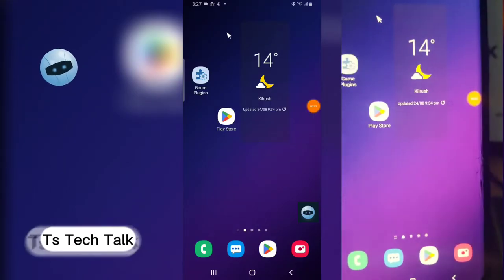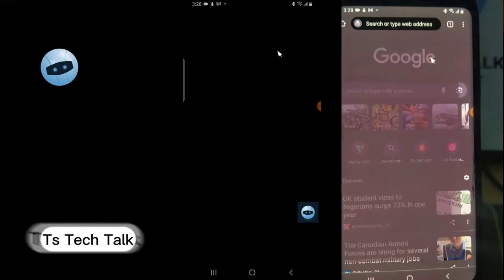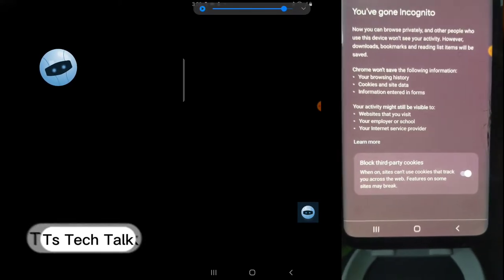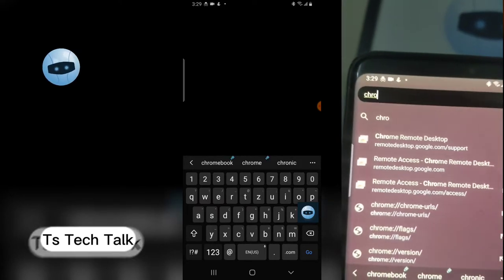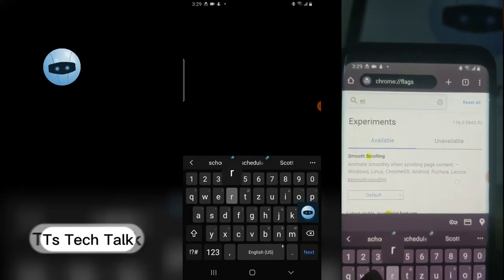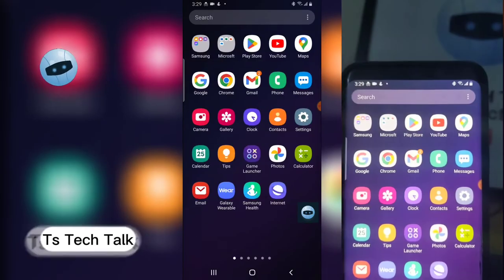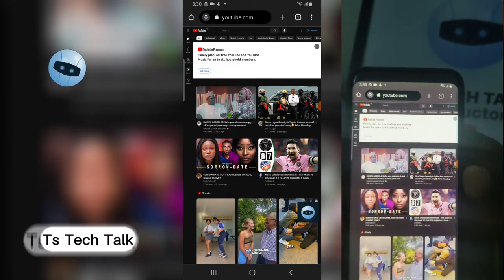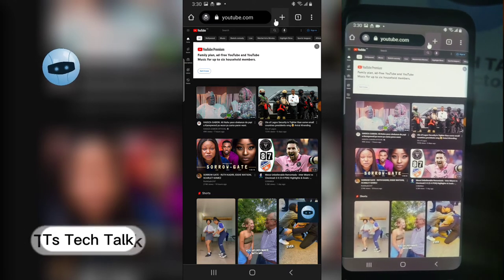How To Take A Screenshot In Incognito Mode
Do you want to take a screenshot in Incognito mode? Incognito mode is a great way to browse the web privately, but it can be frustrating when you can't take screenshots. In this video, I'll show you how to take screenshots in Incognito mode on Android and iOS.

I hope this video helped you learn how to take screenshots in Incognito mode.

Timestamp:
0:00 Introduction
0:09 How to take a screenshot on Chrome incognito mode
0:16 Open Chrome incognito
0:32 Click on incognito mode
1:10  To enable incognito mode to take a screenshot
1:18  The link to enable screenshot on incognito mode
1:45 From the search area, type screenshot  and click on enter
1:56 Click on  screenshot incognito mode and enable it
2:01 Click on the screenshot on Android and enable it.
2:09 Relaunch Chrome
3:24 Ends